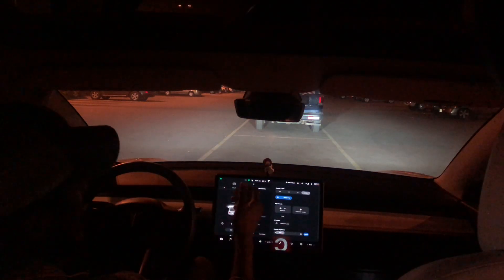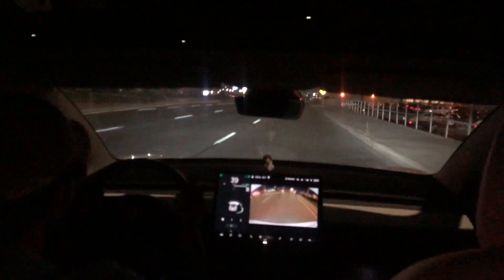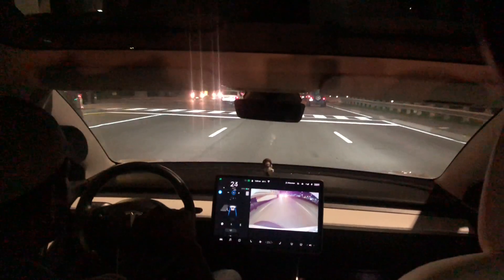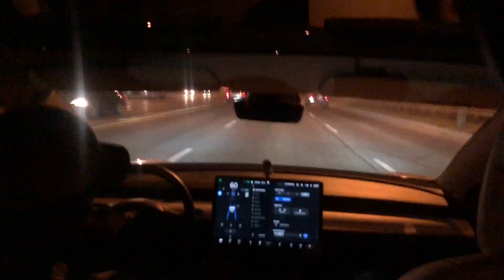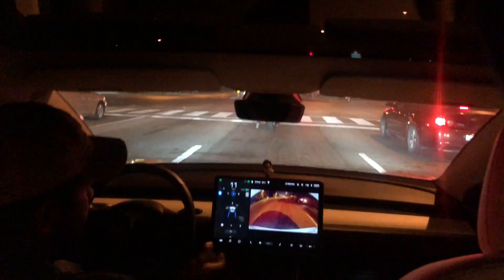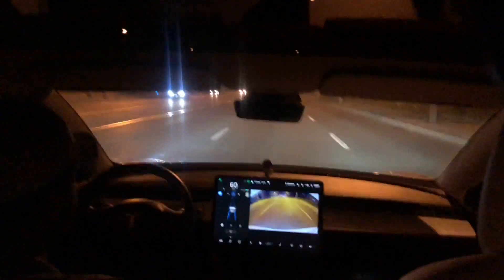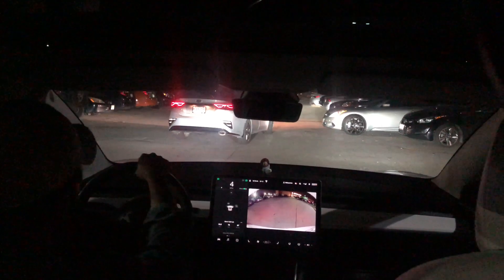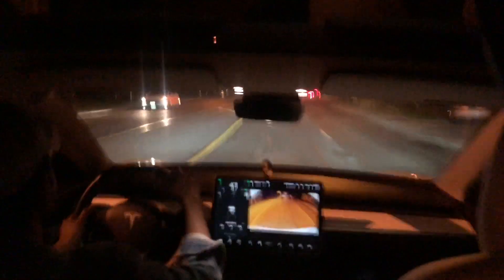Tesla Model 3 night time autopilot test!!!